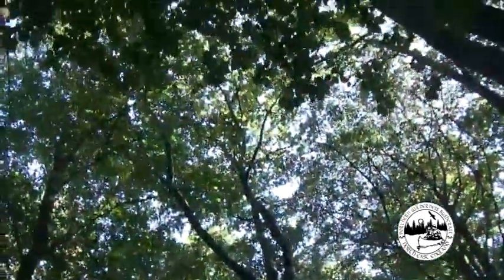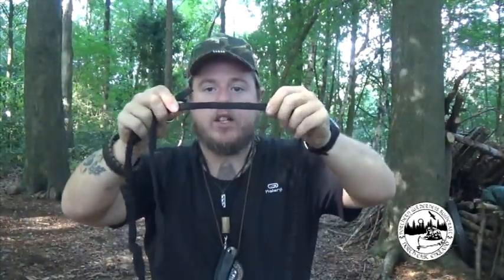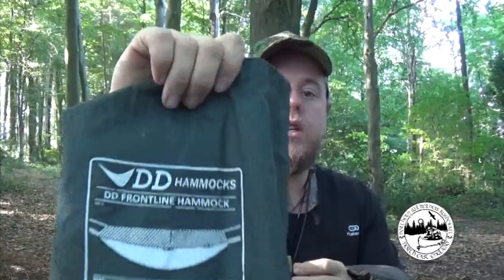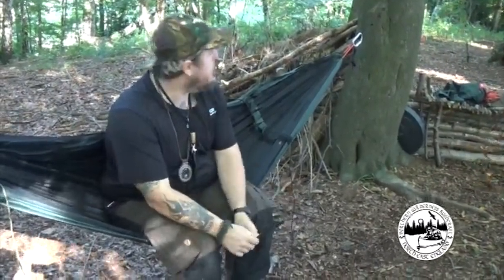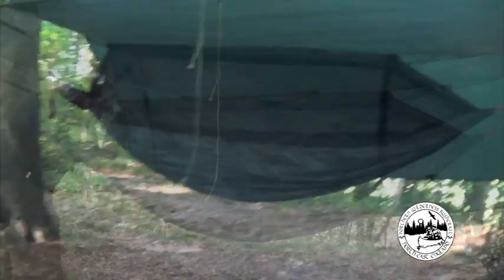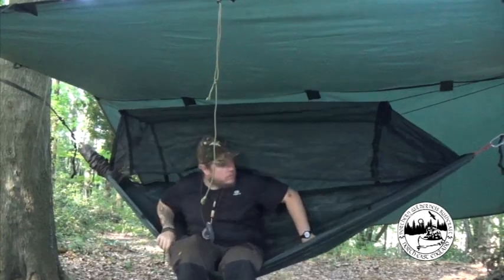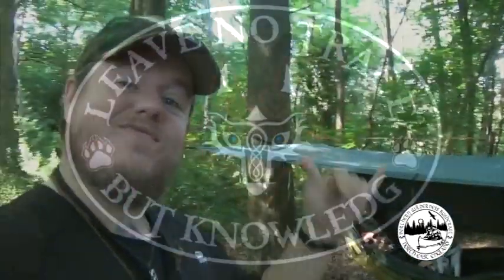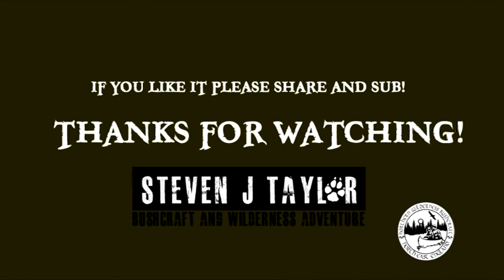DD Frontline Hammock, 3 x 3 Meter Tarp and Under Blanket Setup and Issues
In this video I take my partner Jilly and our dog Reef on their first hammock camping trip, I look at the DD hammock's frontline hammock, 3 x 3 meter tarp along with under blanket and a few issues I have had with under blanket system. You can see how I do my basic setup and it may give you guys a few thoughts.